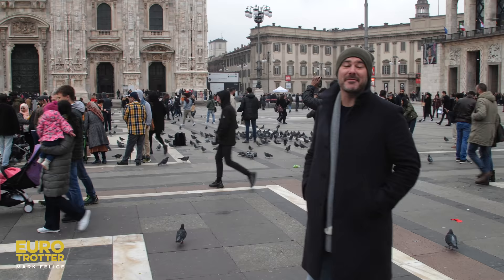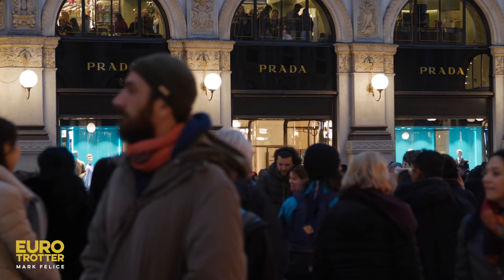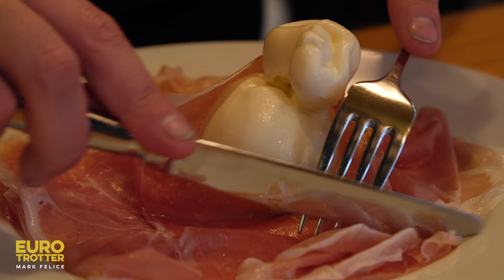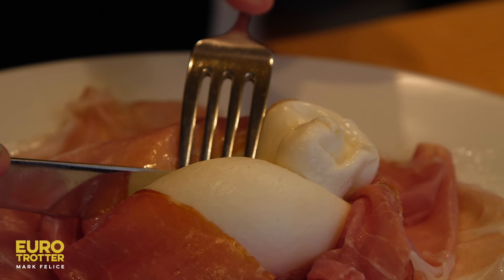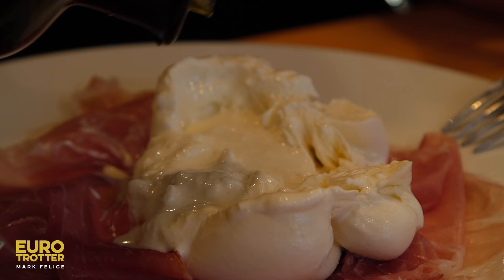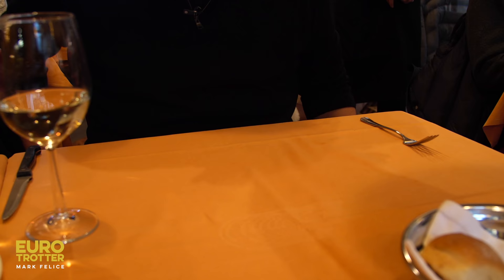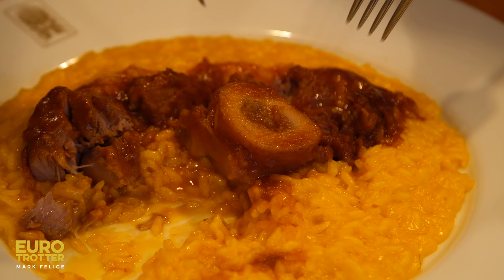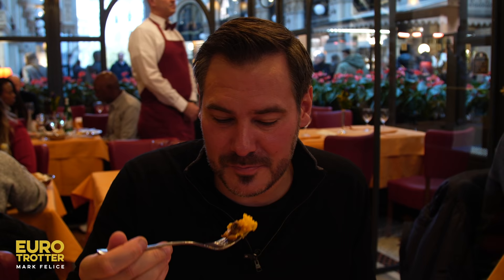My BIG FAT ITALIAN Food Tour in MILAN Italy (Food & Fashion at Galleria Vittorio Emanuele ii)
In this two part Milan Italy Vlog, I'm going to show you WHAT TO EAT and WHERE TO EAT in Milan Italy, starting at the famous Milan Galleria Vittorio Emanuele ii, where I'll take you to the MOST FASHIONABLE and delicious place for lunch in the Milan Galleria for traditional Milanese cuisine after a BIG day of shopping in Milan! From salty, tender prosciutto with creamy burrata to the most luxurious Ossobuco alla Milanese and a dessert hand-crafted by the restaurant's pastry chef, this is where to eat in Milan Italy when you're in the city center. In part two, I'll take you out of Milan city center to my favorite Milan food market. Then, I'll show you the best area for Milan nightlife and finally, I'll take you shopping in Milan to the BEST street for luxury shopping and fashion in Milan.

Enjoying the content? For the cost of a coffee you can help us keep creating videos: